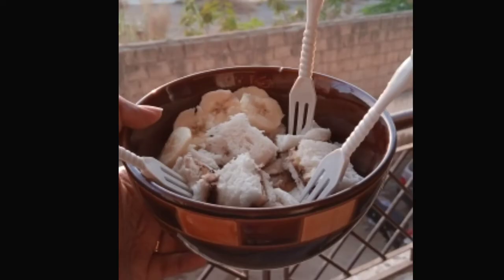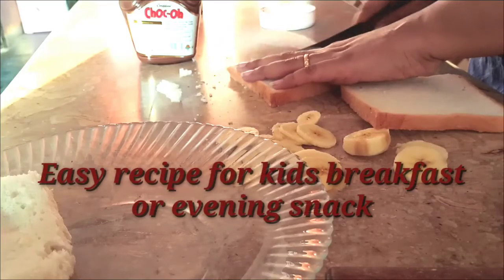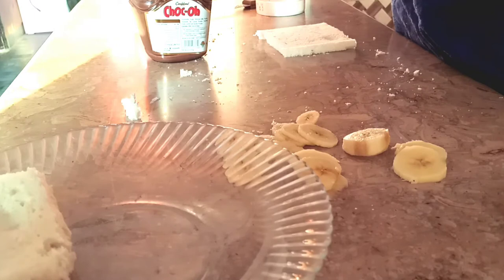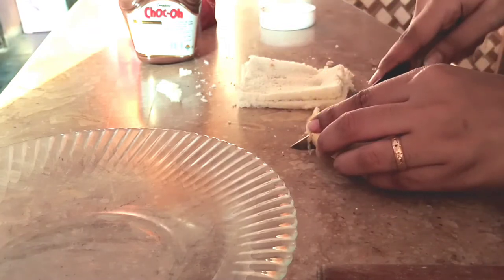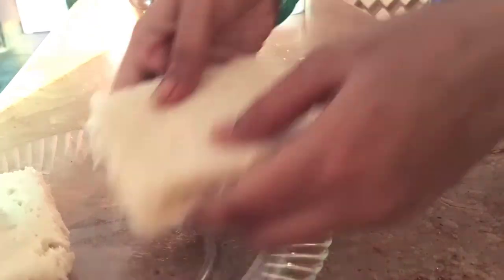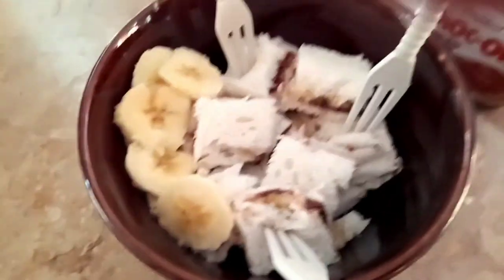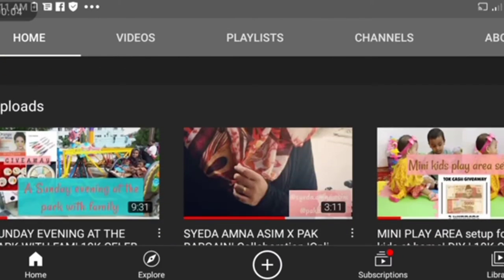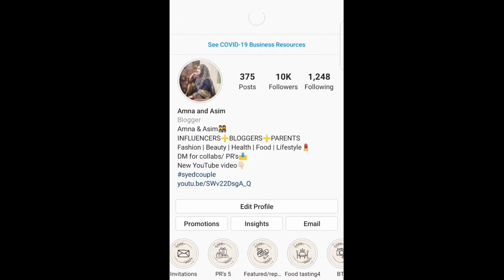EASY AND QUICK EVENING SNACK/ BREAKFAST FOR KIDS | Amna and Asim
Kids evening snack update 🍽
~What evening snack do you prefer for your kids?

Chocolate spread: @candylandchocoh
Food picks
Bowl: @eliteusahome